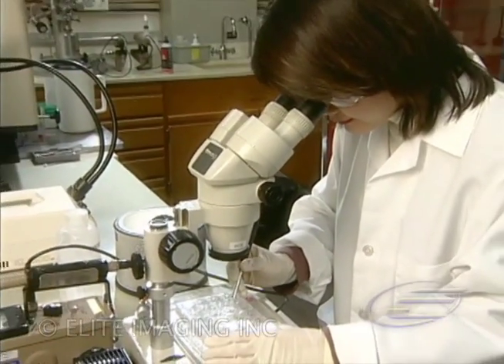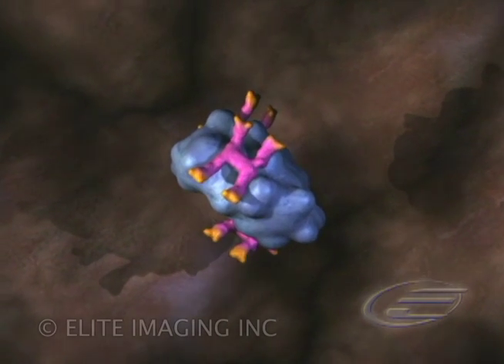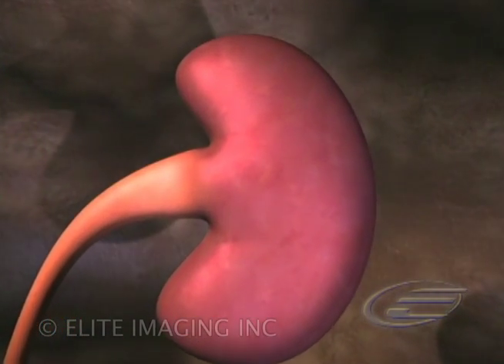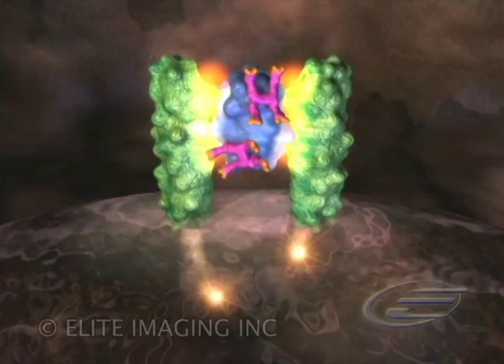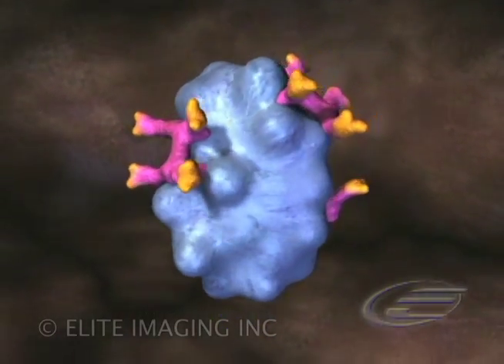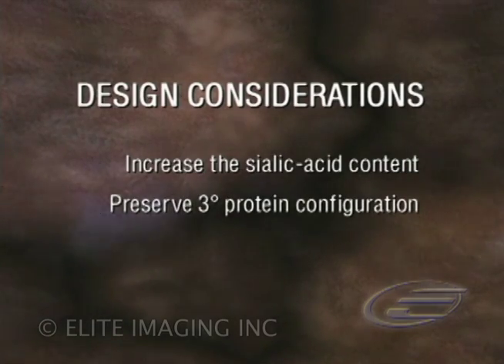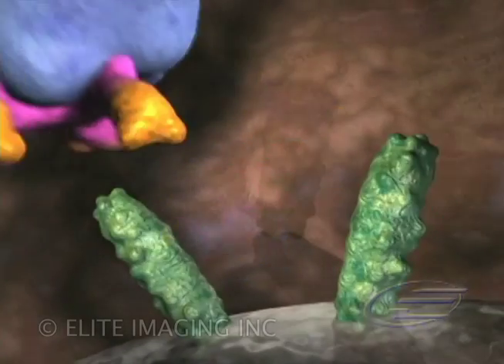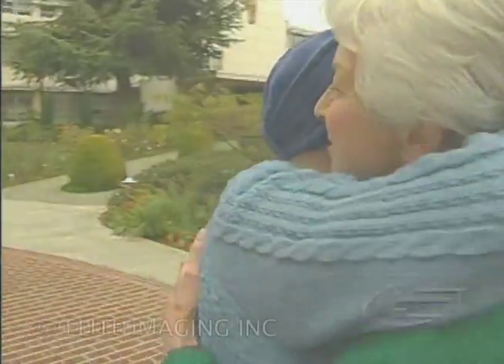Anemia Management Presentation - Medical & Scientific Video Production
Molecular science of hormones and proteins to improve treatments for anemia management.